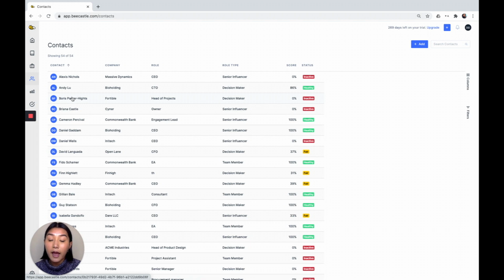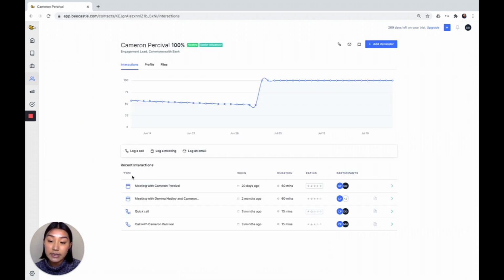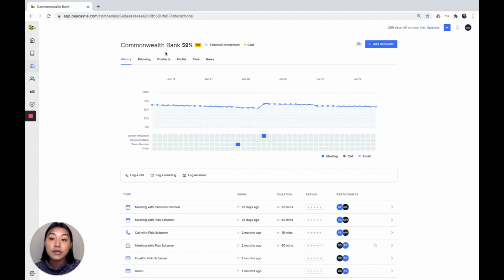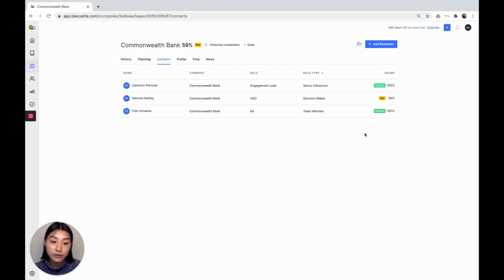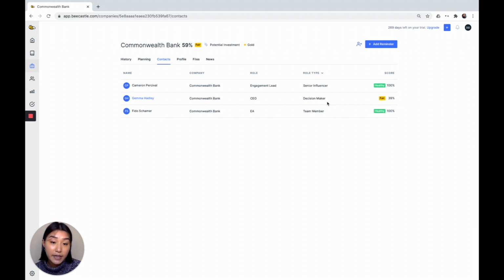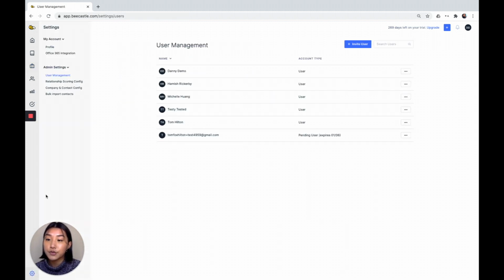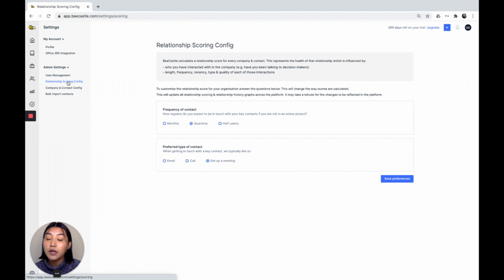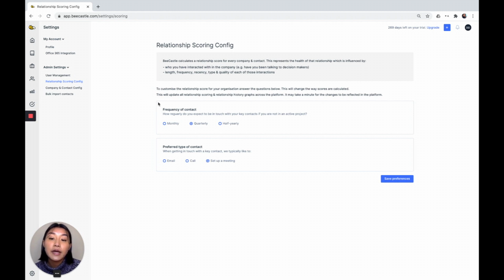Relationship scoring in BeeCastle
This demo talks about relationship scoring in BeeCastle. Discussing:
[00:20] What is relationship scoring?
[00:46] How BeeCastle scores contacts
[01:19] How BeeCastle scores companies
[02:20] Configuring your relationship score

BeeCastle is a contact management and relationship analytics platform that integrates deeply with Microsoft 365. Understand the status of your network to proactively manage and nurture your contact and company relationships.

Try BeeCastle by signing up for a free 30 day trial today